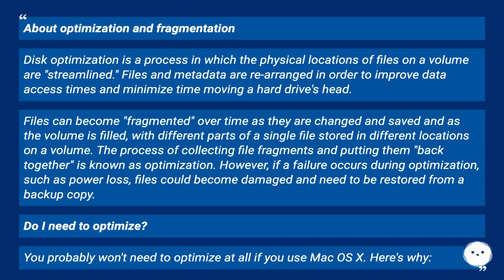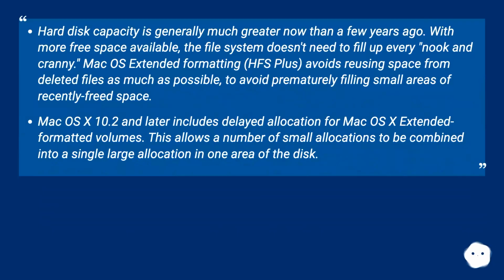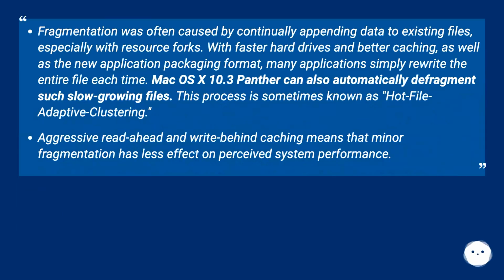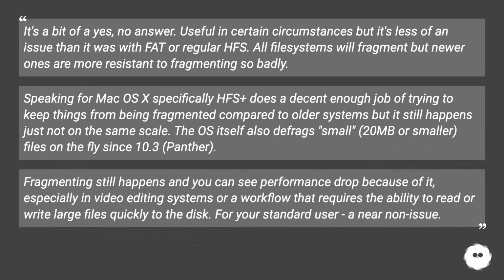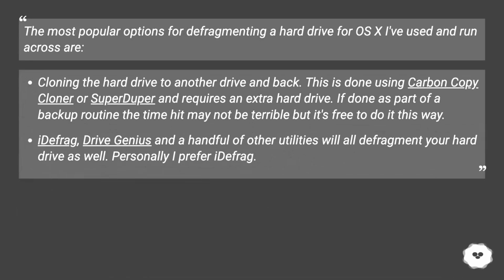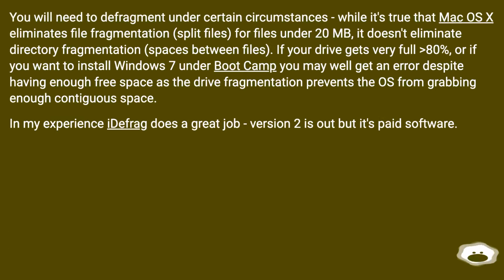Do I need to defragment Mac OS X?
Chapters
00:00 Do I Need To Defragment Mac Os X?
00:17 Answer 1 Score 2
00:36 Accepted Answer Score 17
02:23 Answer 3 Score 10
03:41 Answer 4 Score 2
04:14 Thank you